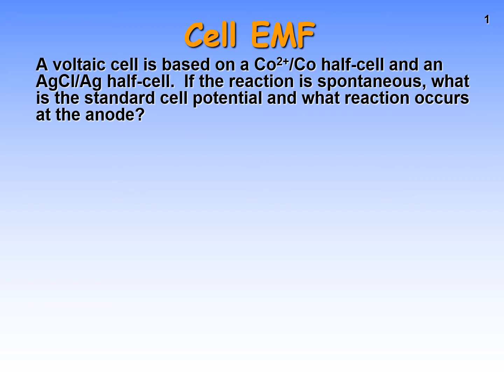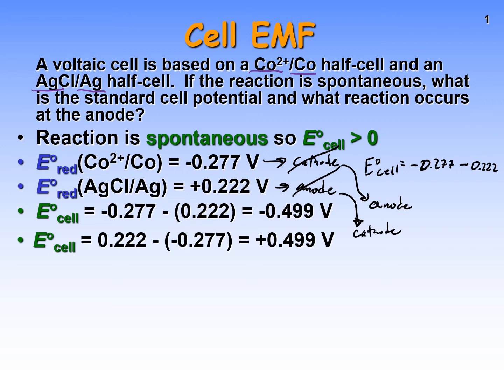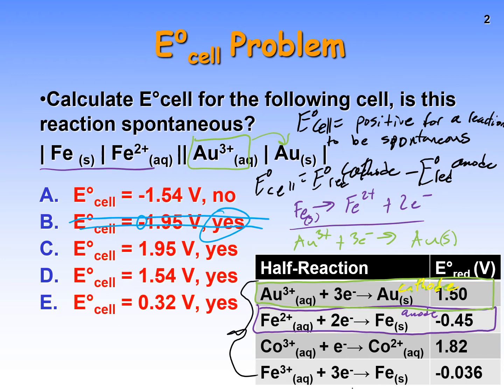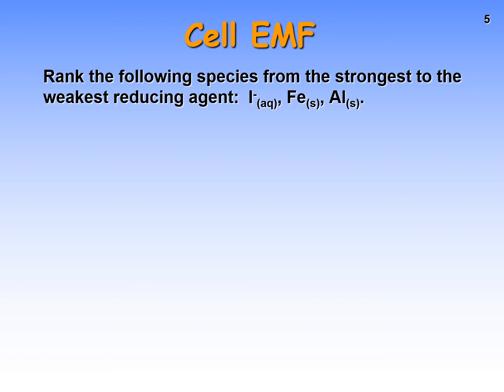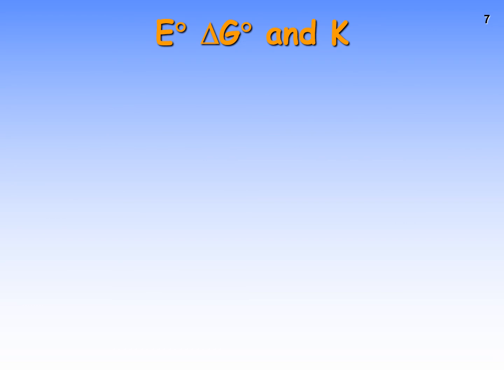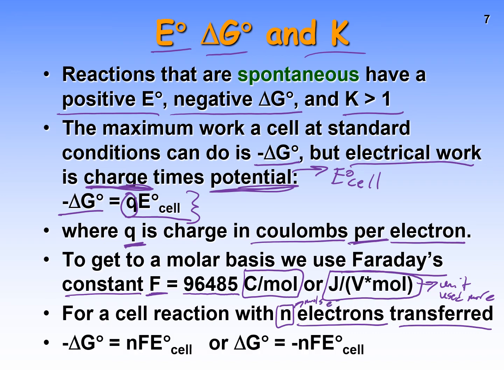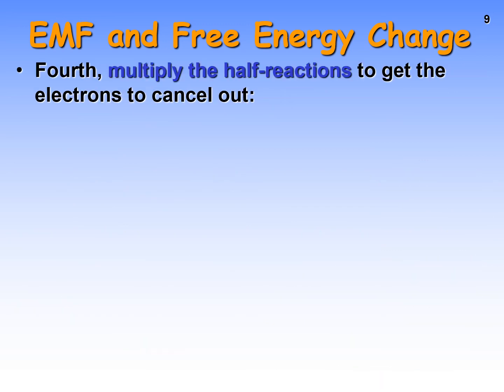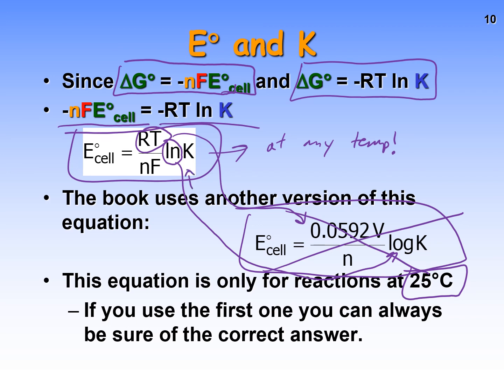Chapter 19 Lecture Video 5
Chem 1B at IVC lecture video covering standard reduction and cell potential continued.